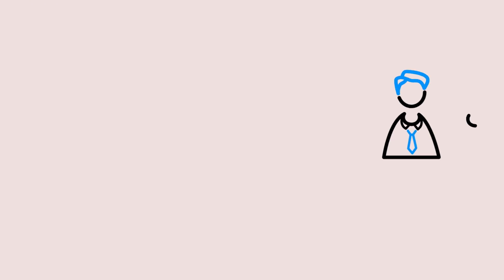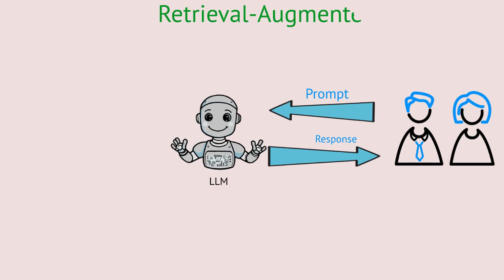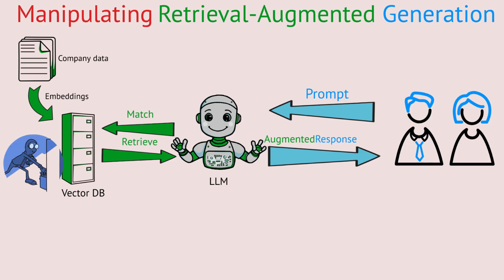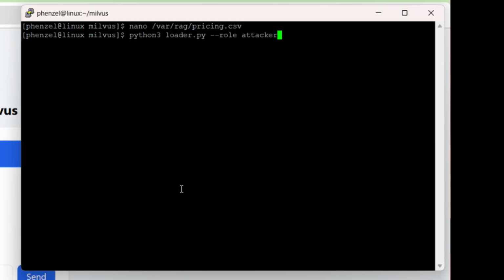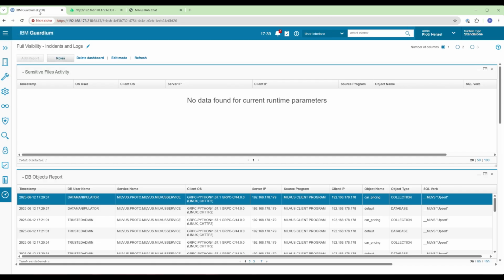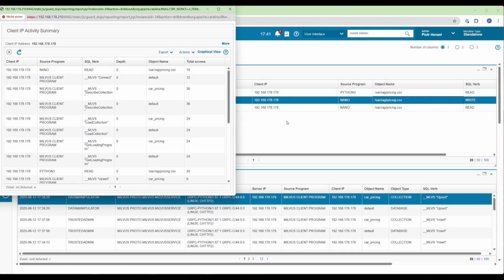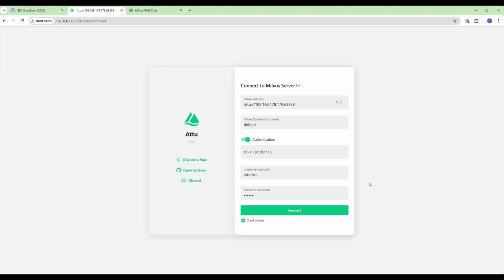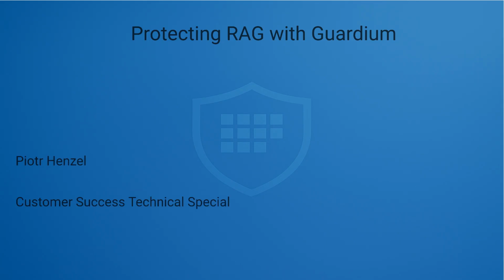What is RAG - and how do you protect it in production environments?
A Retrieval-Augmented Generation (RAG) pipeline integrates an LLM with a vector database (Milvus) to provide up-to-date, context-specific answers.
But what if the data behind it is manipulated?

In this demo, I show how Guardium helps detect and block data tampering - even when it happens silently in the background.